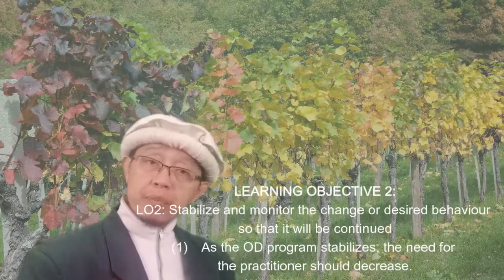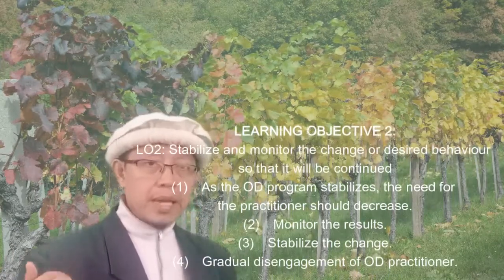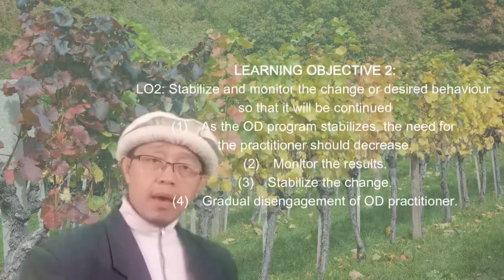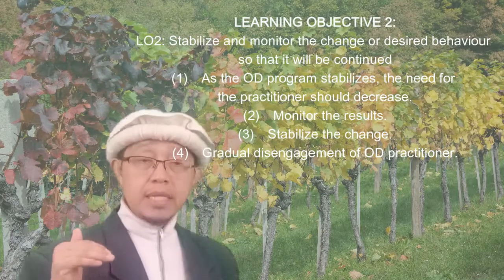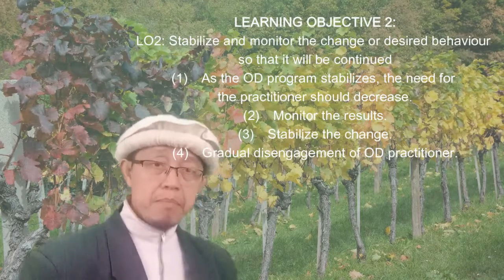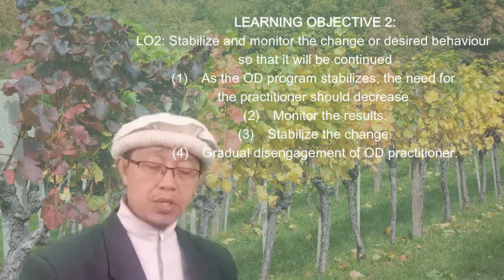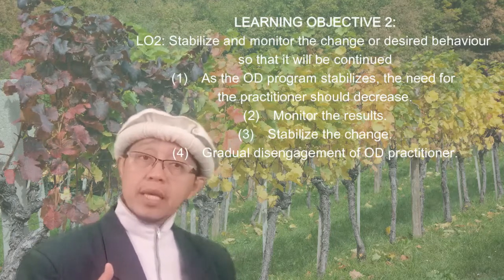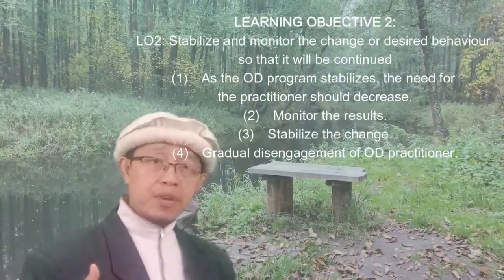OD Process Stage 5: Self- Renewal, Monitor, and Stabilize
Stage 5: Self-Renewal, Monitor, and Stabilize.
Once the action plan has been implemented, the last step is to assess the results and reinforce the required changes. Self-renewal, monitoring, and stabilization are the fifth stage in the organizational development process. This phase is about assessing the effectiveness of the change strategy to make sure it has achieved the stated goals. To determine the need to modify, continue or stop activities, system members must know the results of the change effort. A few assessments needed to be done to ensure that new behaviour is stable and internalized over time. Also, in this stage, the practitioner will gradually disengage from the organization as the planned change has coming to an end.